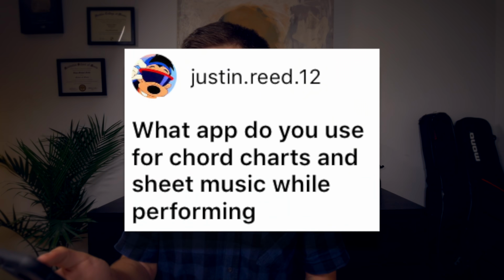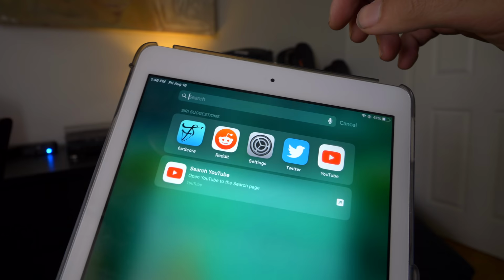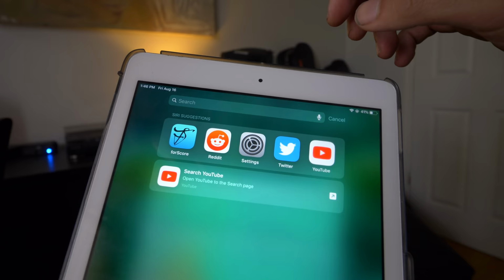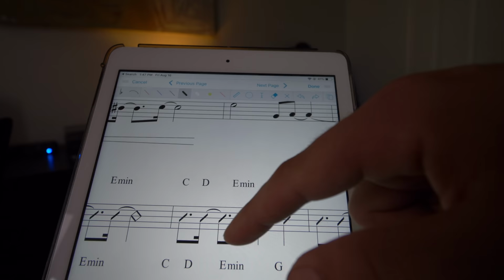What are Slash Chords? | Q+A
Also, can you play an 8/5 time signature, and how do you use the whole tone scale?

0:18 Is the lick a dead meme?
0:31 How can I apply Whole Tone scales to my playing?
1:42 What's the next big thing in music?
2:03 What do (note) over (note) chords mean?
4:43 What is some general advice for practicing music?
4:51 Is the school you went to good for classical?
5:01 What is the most unpleasant chord?
5:22 How long until banjos become a thing again?
5:33 Favorite John Coltrane album?
6:00 What app do you use for chord charts and sheet music for your iPad?
6:14 Name this weird chord!
7:11 How do you get harmonics to ring out on Portrait of Tracy?
7:34 Does Metal come from Classical Music?
7:56 I'm out of love with jazz after I got my degree in it.
8:39 Best exercises for ear training?
8:53 What bass overdrive pedal do you recommend?
9:06 Do you record or perform material first?
9:25 When was the last time you pooped?
9:34 Why do bass players put felt under the strings at the bridge?
10:02 What voicings do you like for chords?
10:21 What's your favorite jazz standard?
10:47 How did you get your gig with Aberdeen?
11:19 On a scale from one to ten, yes or no?
11:23 Where can I see you/your bands perform?
11:38 Do you mix and master your own music?
11:51 Would it be possible for you to make a living off music without your channel?
12:03 Favorite Ellington song?
12:11 Can you play in an 8/5 time signature?
13:40 Would you take a good paying wall-paper gig over a low paying musically rewarding gig?
14:08 I feel like I'm wasting advanced musician's time when they play with me
14:27 Will you come to China and do a TEDx talk?
14:31 Why did you use Soundtrap in your thank u, next video?
15:05 Do you write charts for Sungazer?

⦿WHAT'S THE BACKGROUND MUSIC?! (my band!)⦿

Peace,
Adam